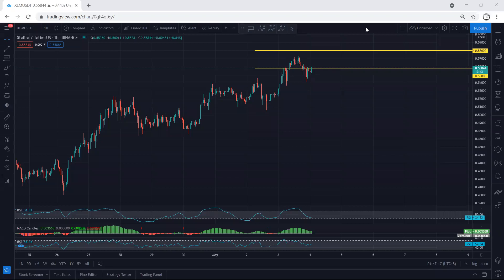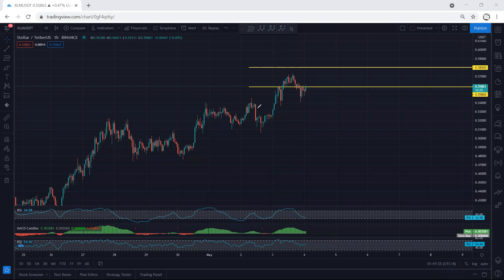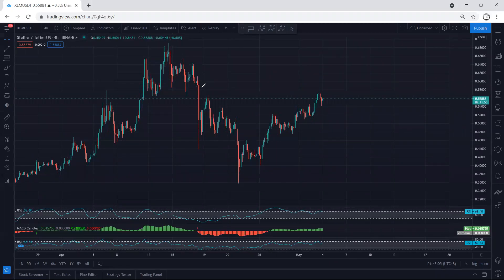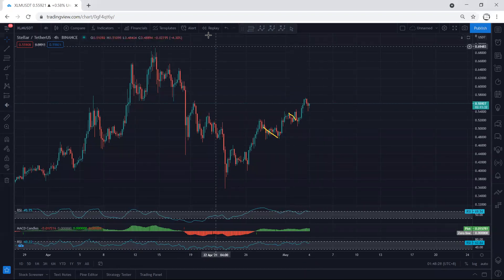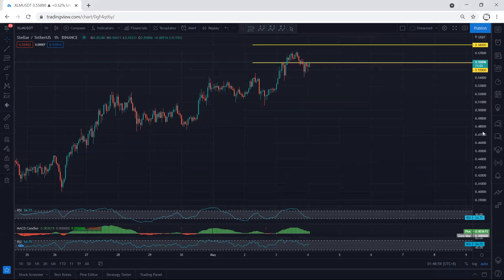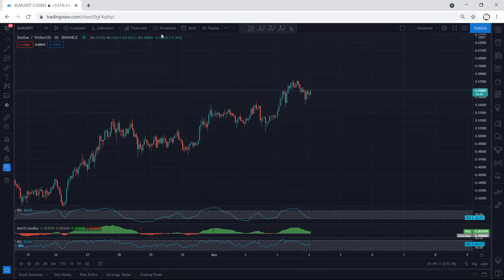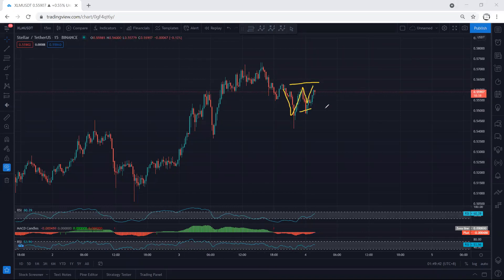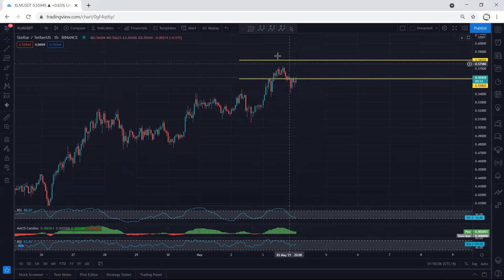XLM - Stellar Technical Analysis for May 4, 2021 - XLM